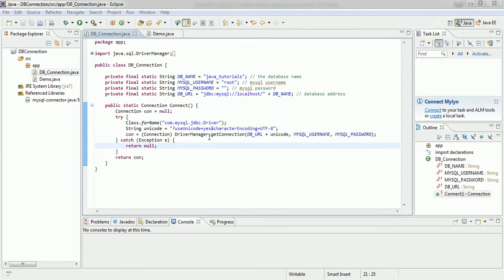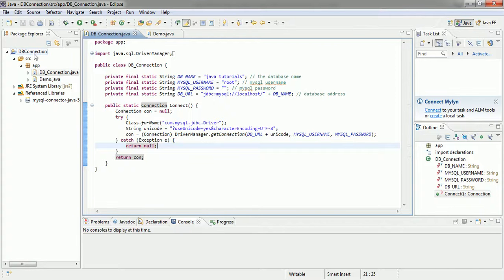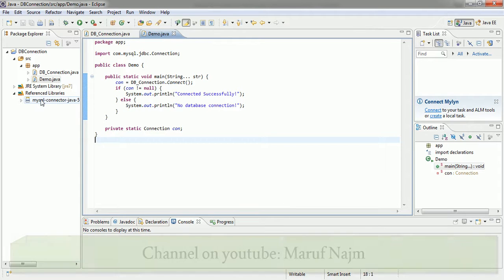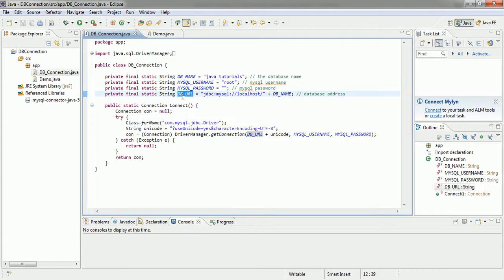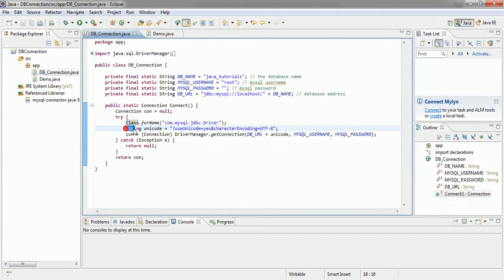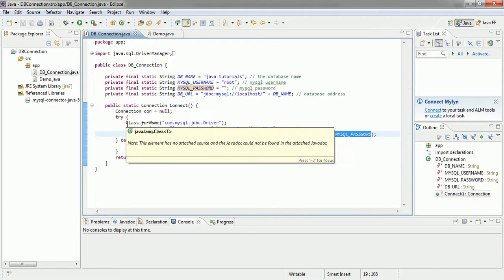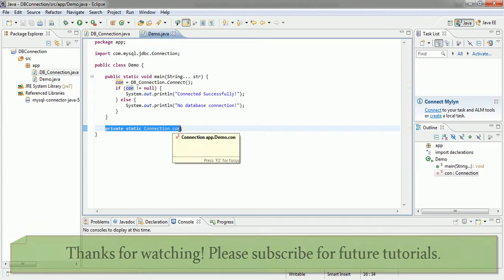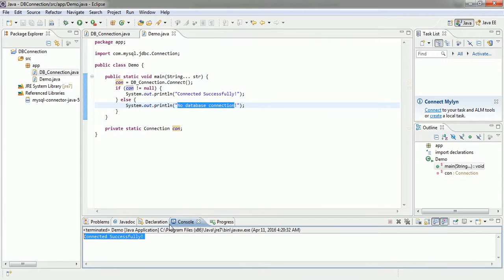How to connect java applications to mysql database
Java: connection java applications to databases of mysql